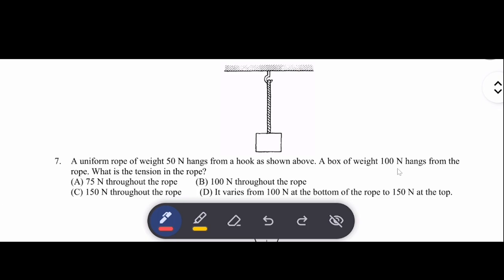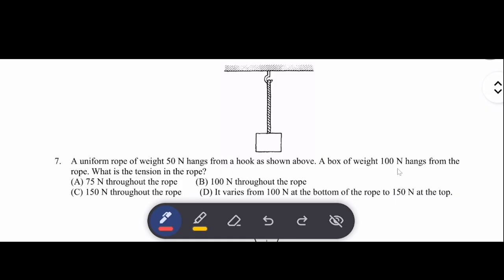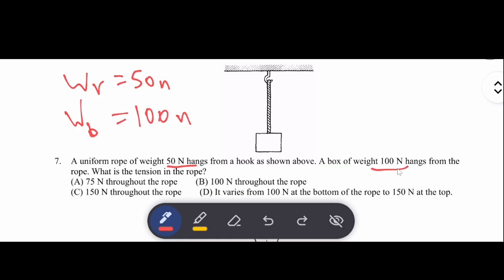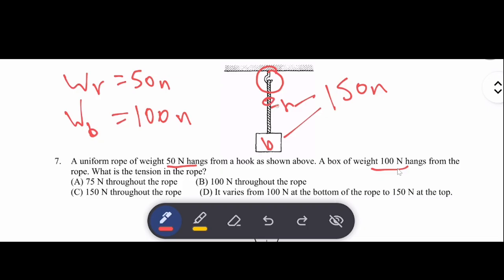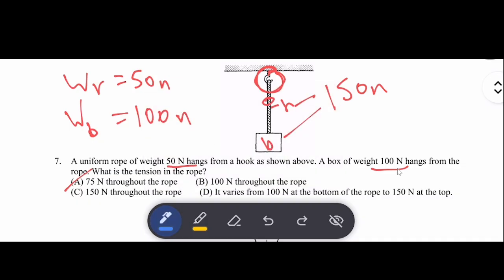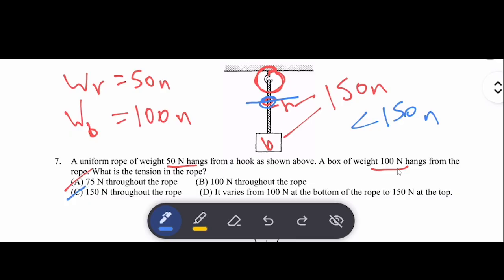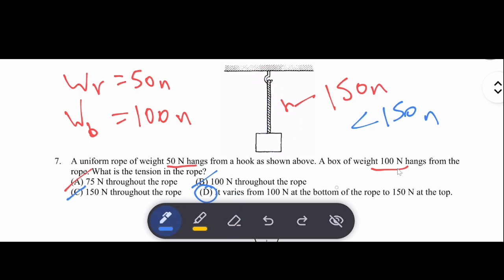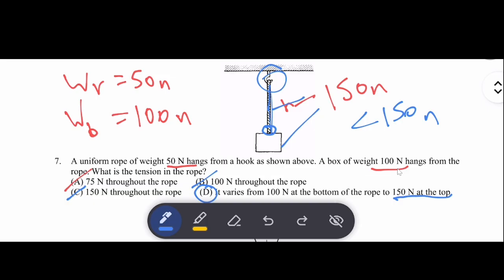AP Physics 1 Unit 2: Dynamic Practice Problem Walkthrough #6